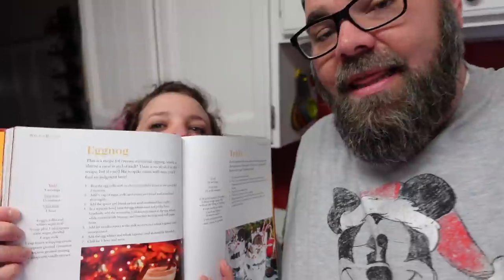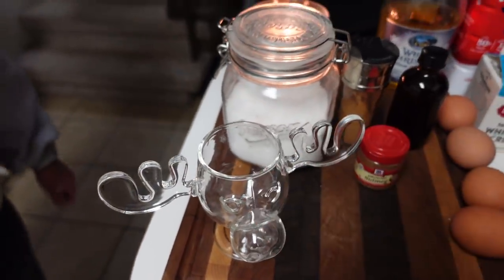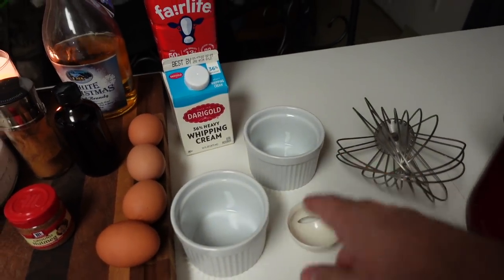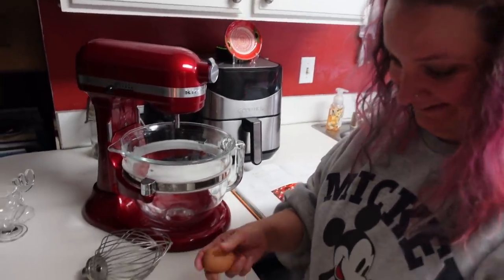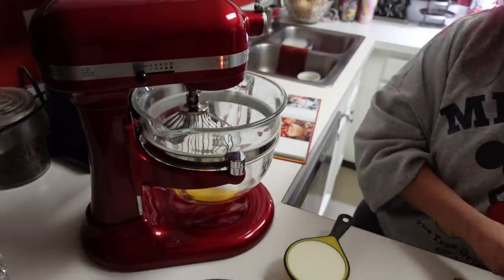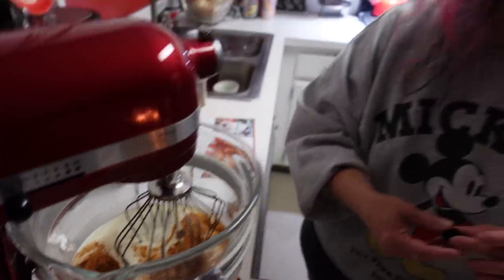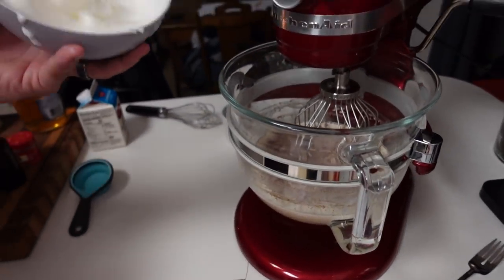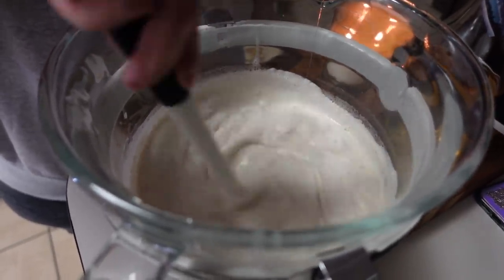Making Eggnog For The First Time! Success or Fail?! Vlogmas Day 5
We are definitely eggnog fans, but we've never tried making it at home, until today! How did our first attempt turn out? We let you know in today's Vlogmas video! We made two versions, a boozy version, and a non-boozy version, and there was definitely one we liked better.